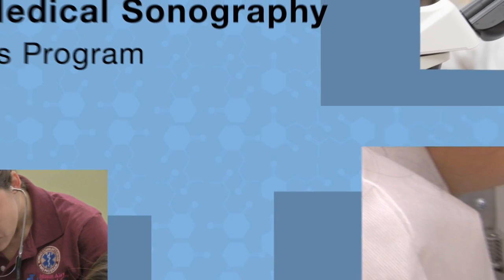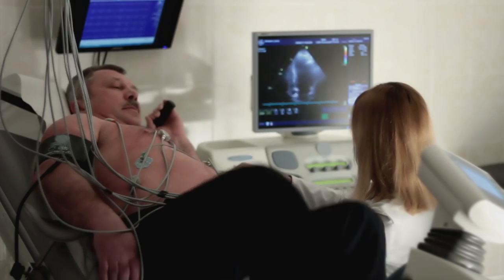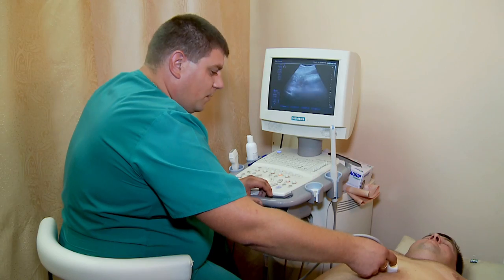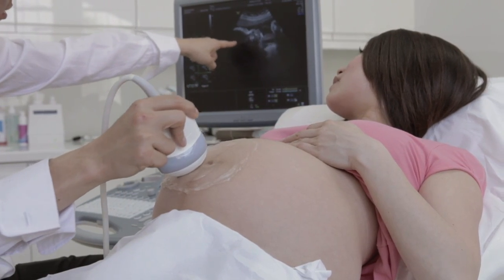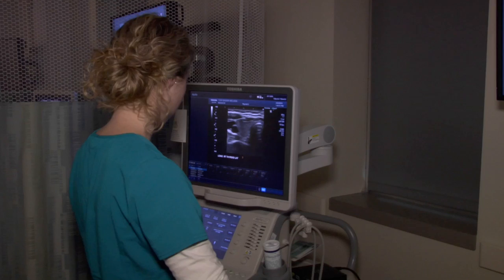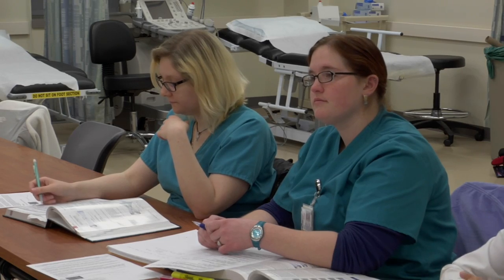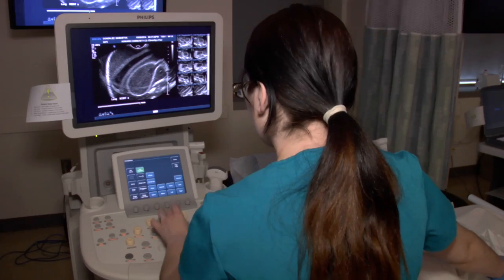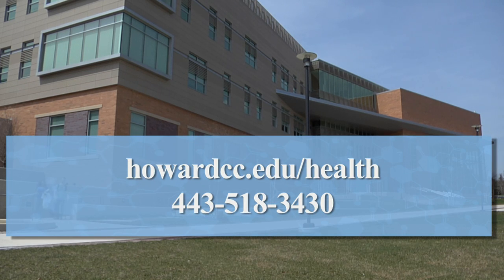Diagnostic Medical Sonography | Howard Community College (HCC)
Howard Community College's Diagnostic Medical Sonography program prepares graduates for employment as Diagnostic Medical Sonographers of the abdomen, small parts, ob-gyn, vascular, and/or cardiac ultrasound.

HCC is the preferred college choice for students and families in Howard County, Maryland. A public community college, HCC offers associate degree and certificate programs, and workforce development training and continuing education classes, to nearly 30,000 students each year.